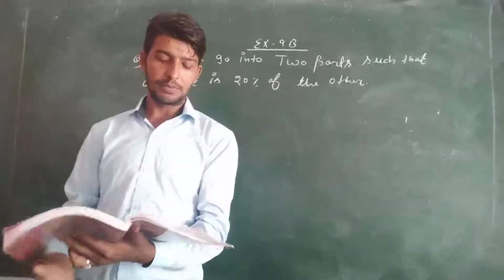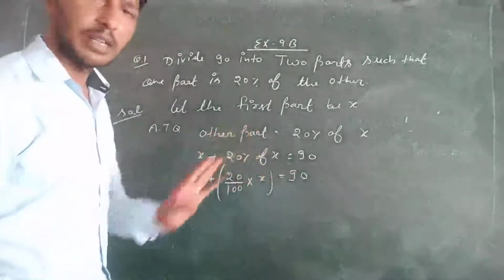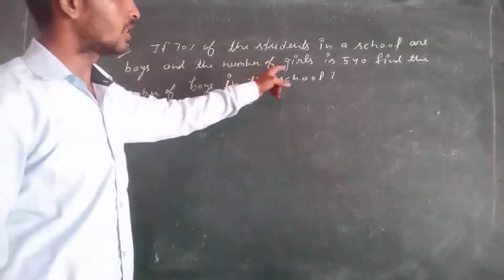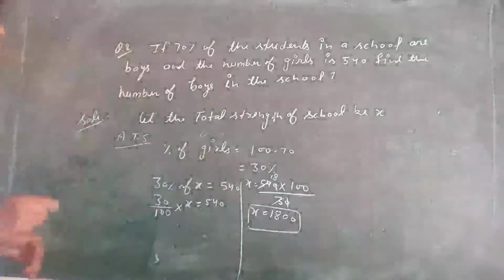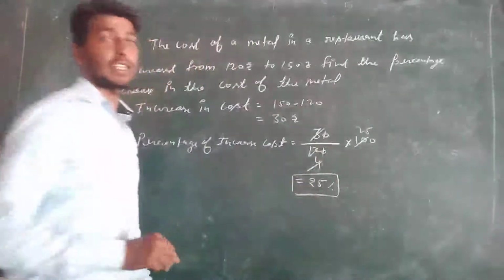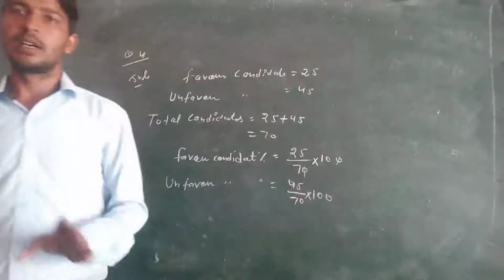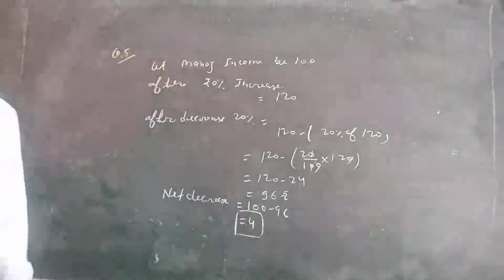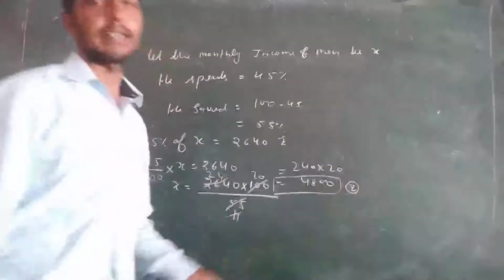percentage of 8th class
in this video we will solve the exercise 9b.we complete 6 questions from this exercise. so every student before start the exercise practice the solve example.